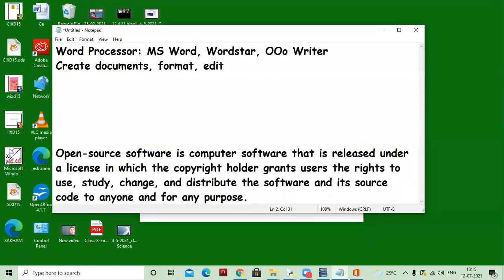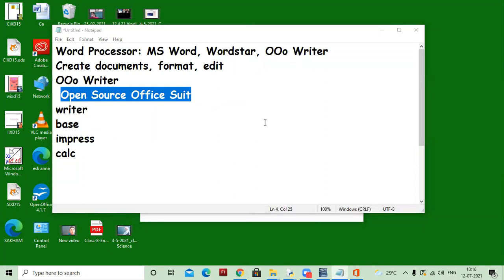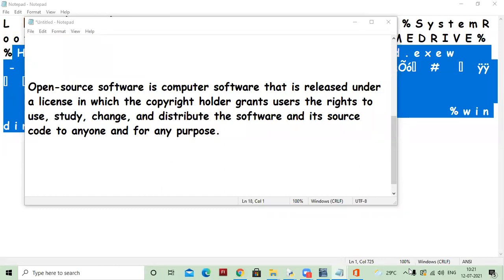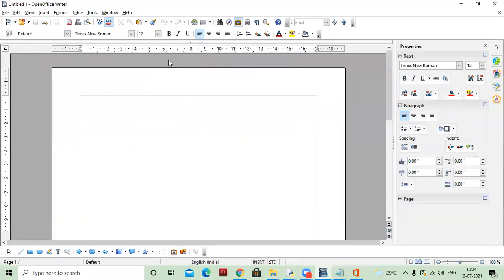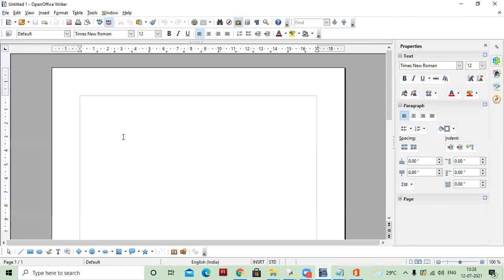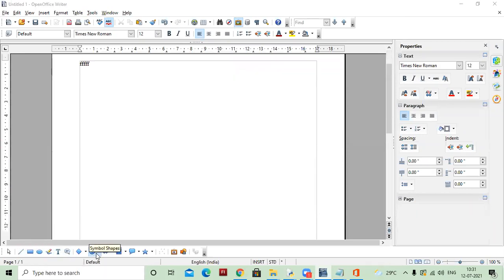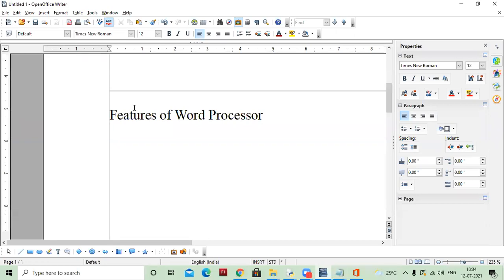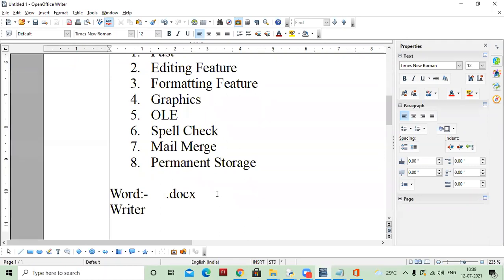12 07 2021 Class IX D Computer Applications